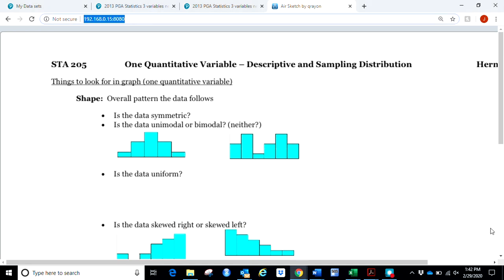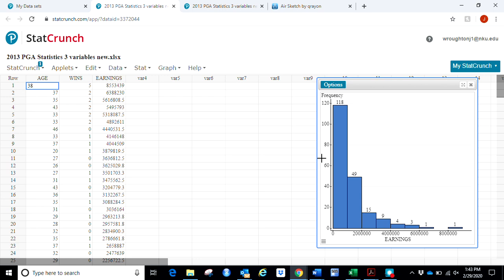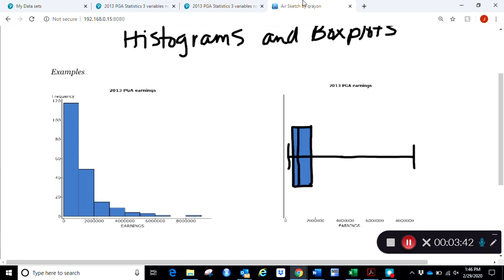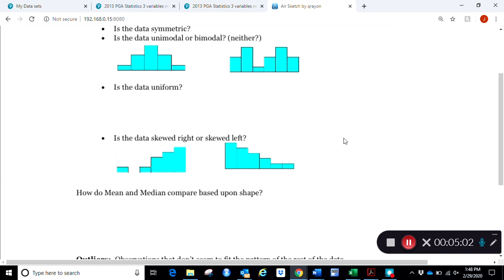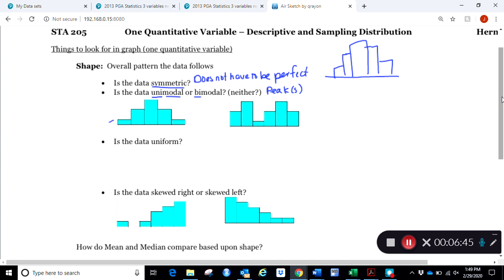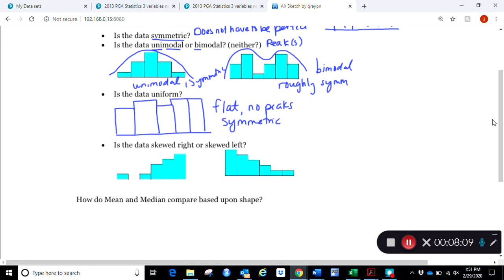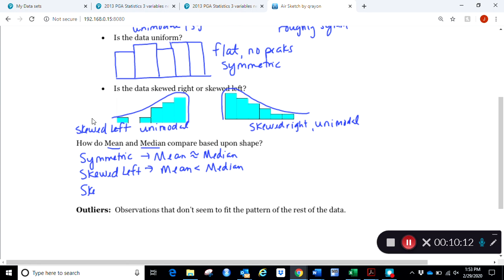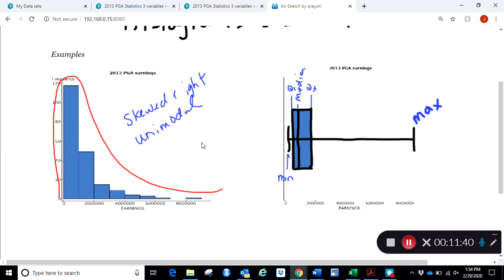One Quant Var Graphs and Shape